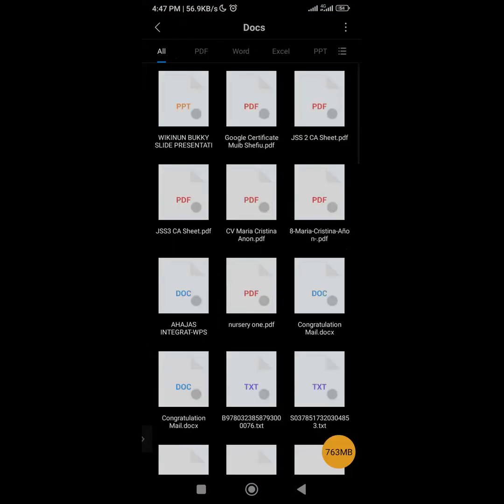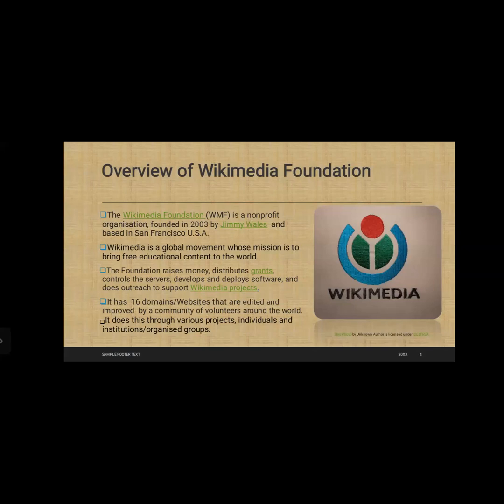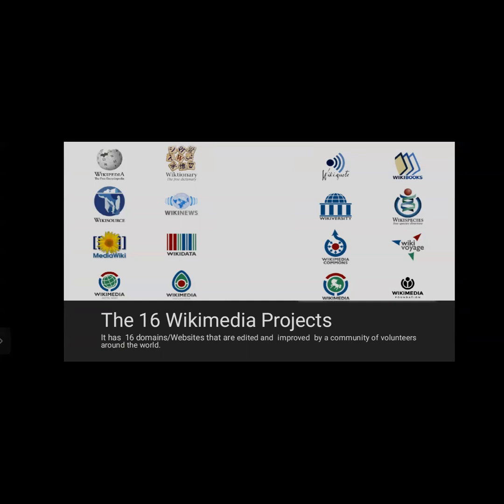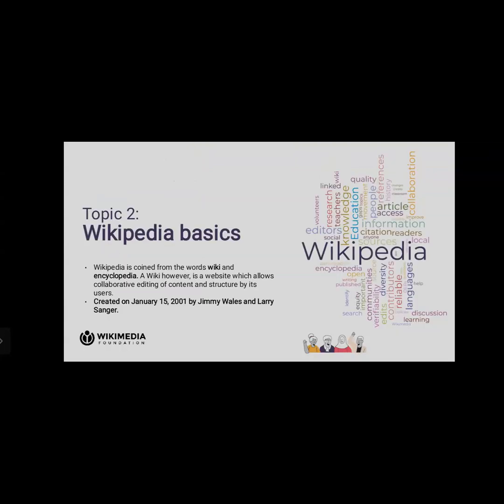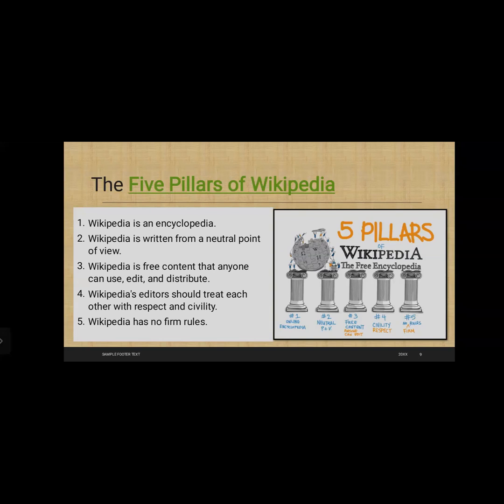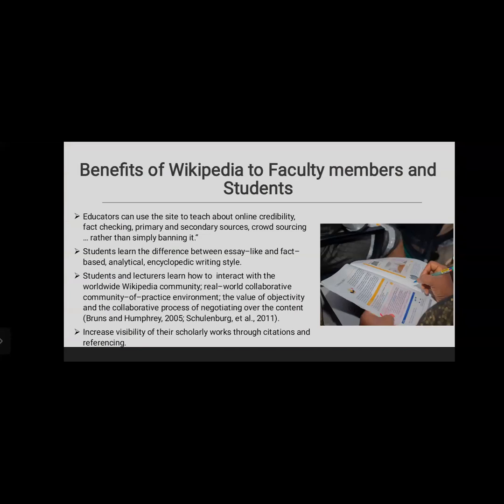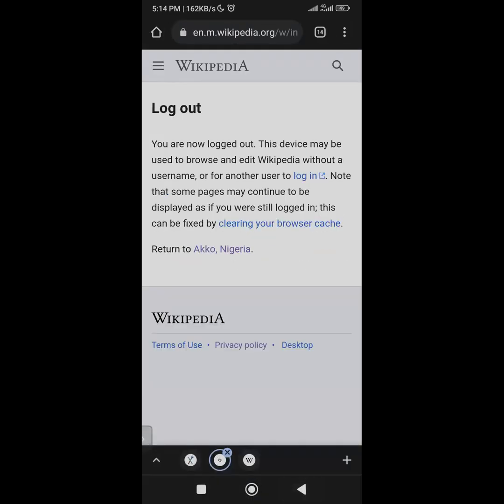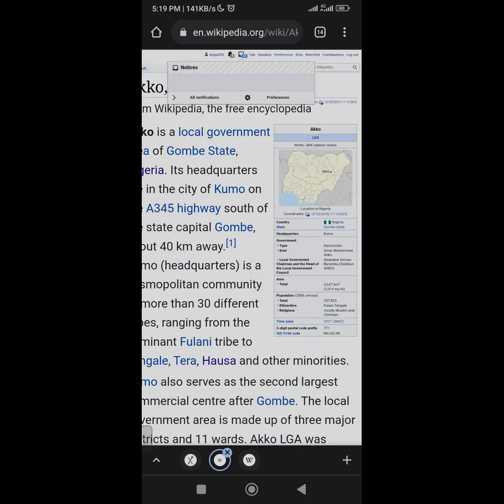WIKIPEDIA AWARENESS IN AKKO